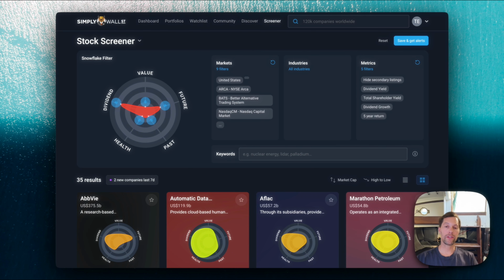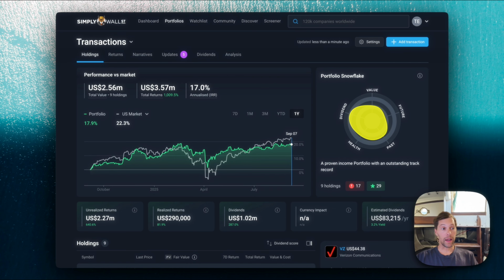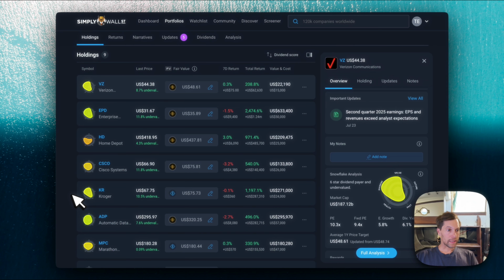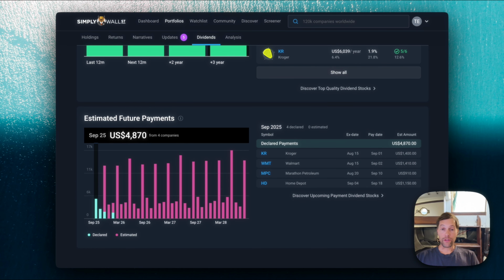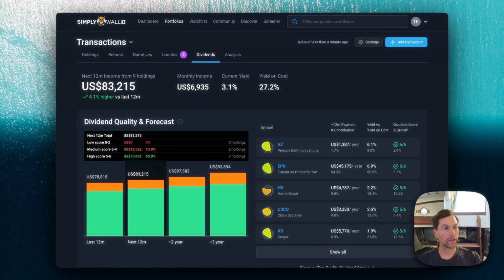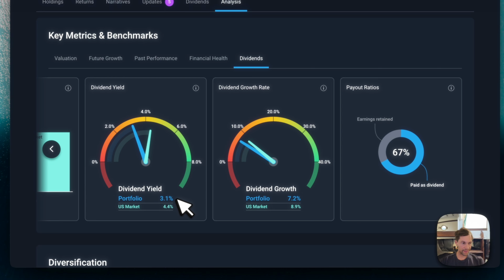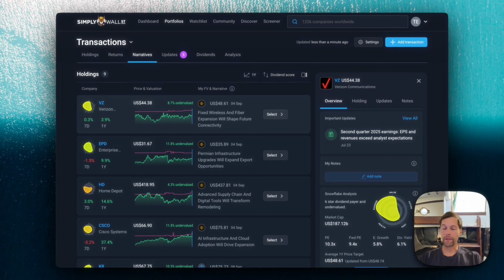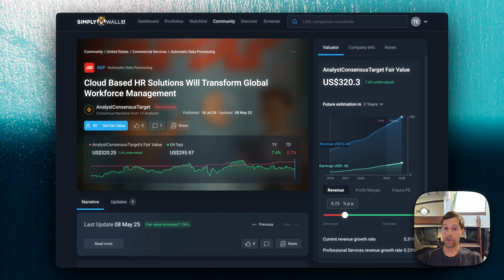How to: Setup, Manage and Analyze a Dividend Portfolio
Join me as I explain how to setup, manage and analyze a dividend portfolio in Simply Wall St.

Let me know any questions in the comments.